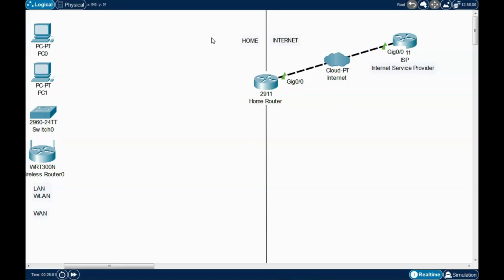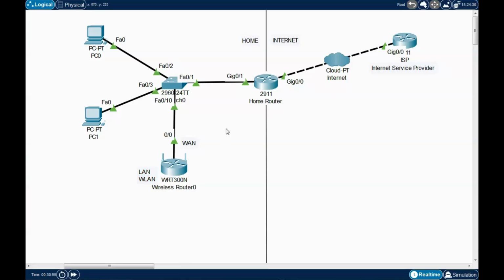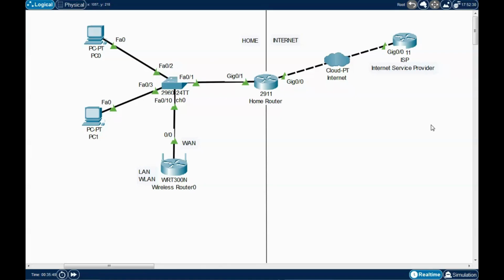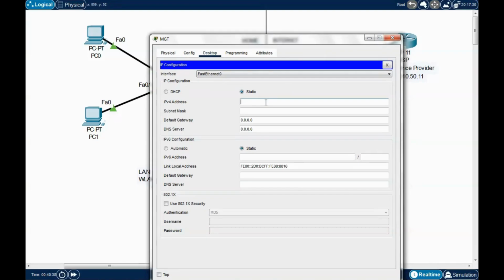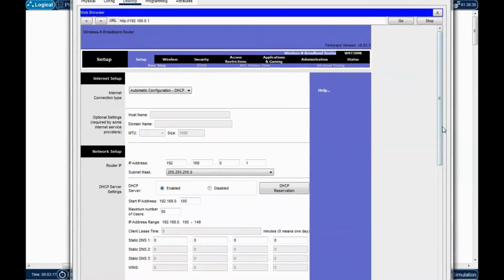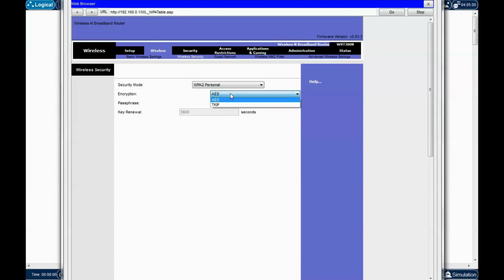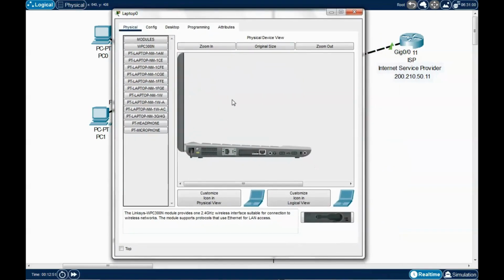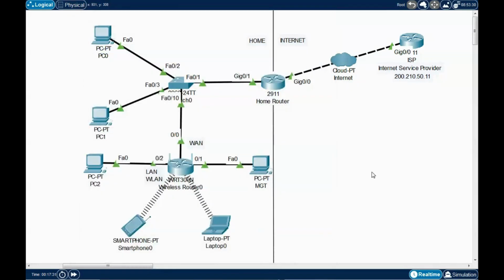Home Router to Internet and ISP | CCNA 3: Day 6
Home Router Setup to Internet and ISP | CCNA 3: Day 6